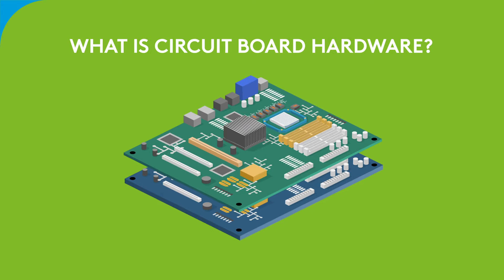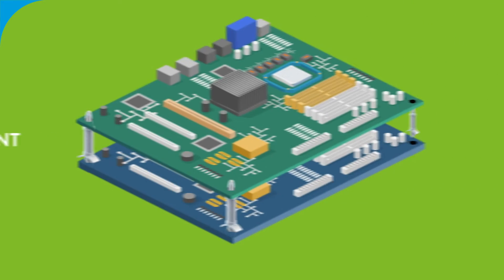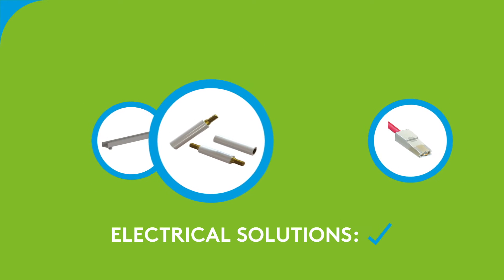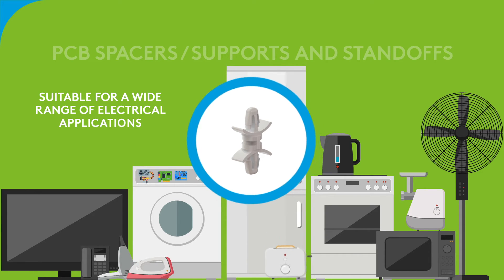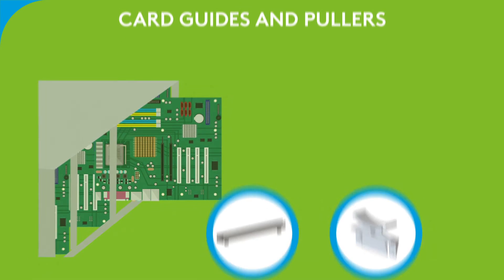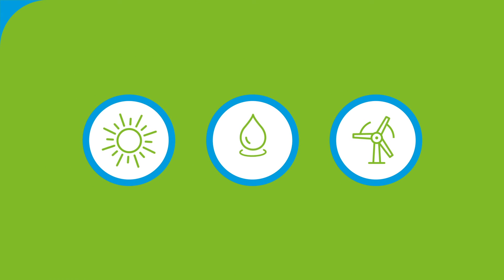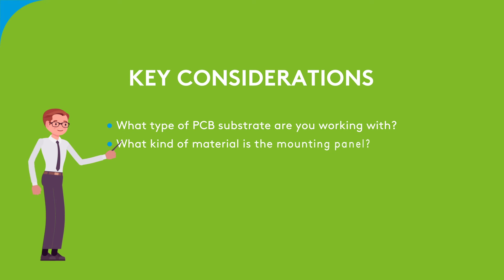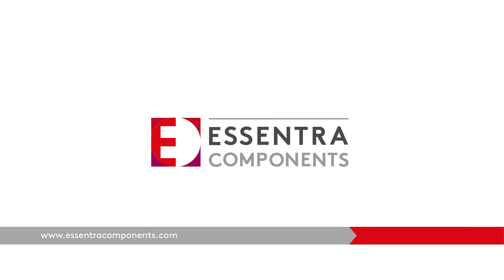Circuit Board Hardware Product Range | Essentra Components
Discover the Essentra Components range of circuit board hardware solutions.
Circuit board hardware products are designed for three main roles: to secure, mount and support.
For managing space to conductivity in our application, there are lots of PCB product types that play a role when building electrical solutions.
PCB Spacers, Supports and Standoffs: designed to be installed by hand, these do not require assembly equipment on the PCB. They are suitable for a wide range of electrical applications. Standoffs work with screws and nuts to provide a secure support and space for mounting printed circuit boards.
Card guides and pullers provide a quick, precise, easy way to mount PCBs within chassis and rack systems.
Insulators are suitable for high-voltage and high-temperature applications in which assembly methods such as wave soldering and potting are used.
Understanding the application or environment that your hardware will be operating in is essential when choosing the right solution. Before making your decision, here are some ley considerations you must think of:
• What type of PCB substrate are you working with?
• What kind of material is the mounting panel?
• Are there any space limitations?
• What other circuitry is present on the PCB?
Request a free sample and CAD drawing and explore how we can support your projects with our PCB hardware solutions.